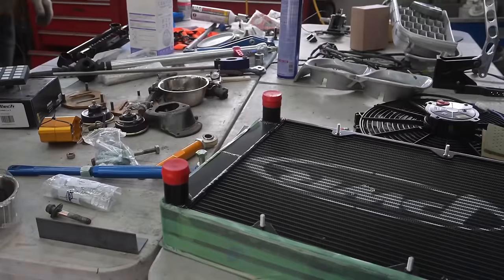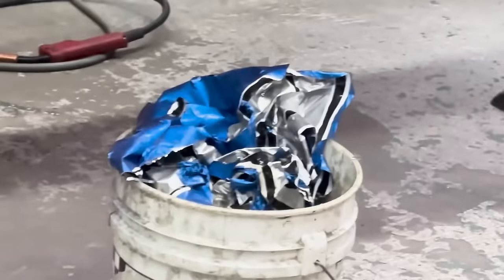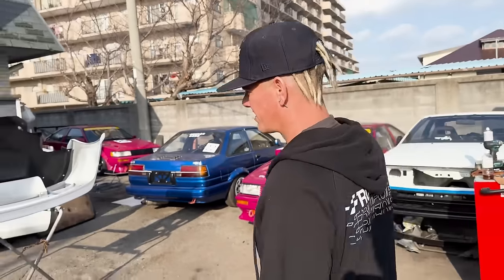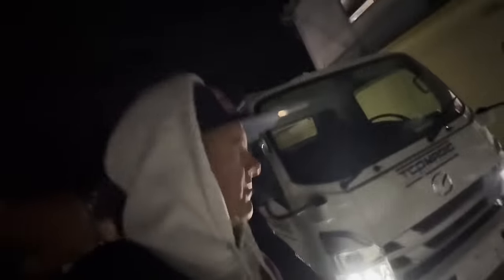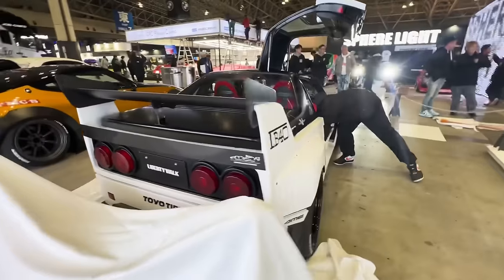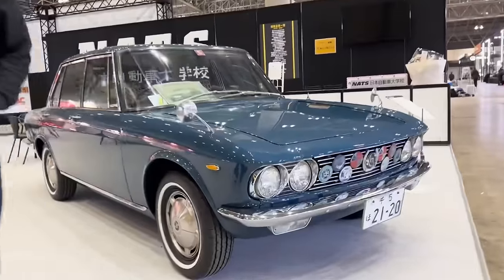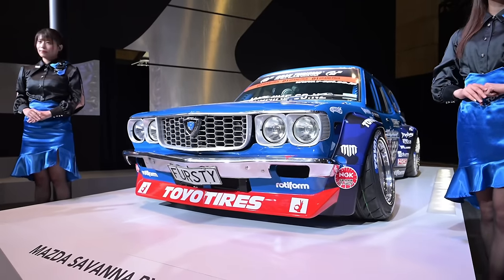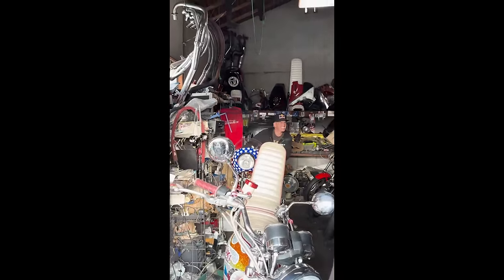FURSTY is BACK ready to ATTACK + All the MADNESS from Tokyo Auto Salon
Last you saw of the OG FURSTY wagon was it being loaded into a container…

This clip we reveal where it landed and the insane build in a very short time frame at TCP-Magic